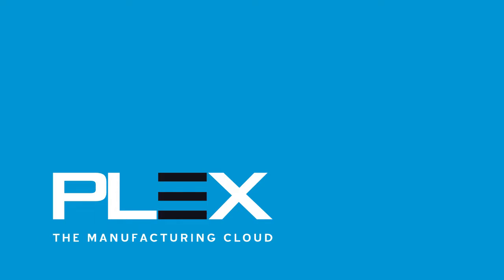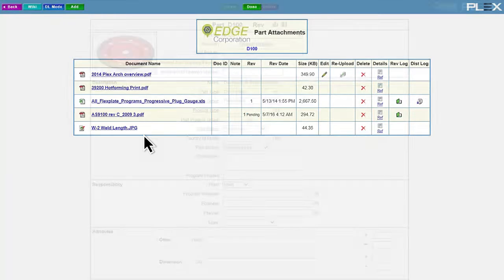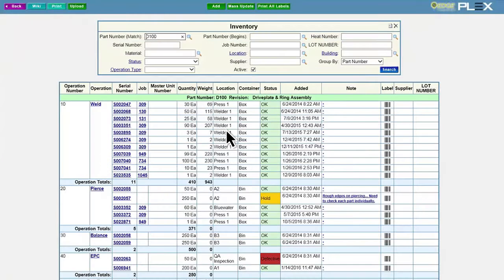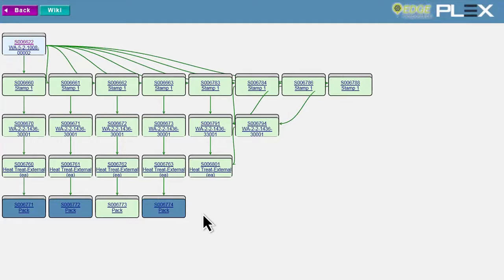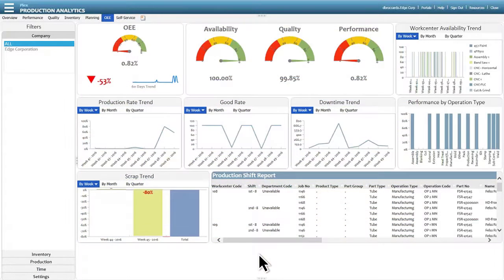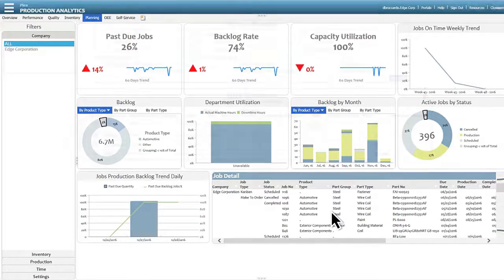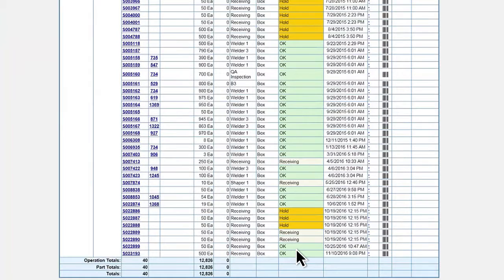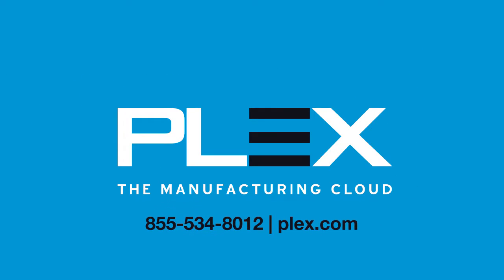Automotive Manufacturing: End-to-End Visibility in the Cloud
End-to-end visibility for Automotive manufacturing enables you to know what’s happening during production in the “manufacturing moment.” See how Plex Systems empowers everyone in your enterprise with dashboards, traceability, and inventory control.